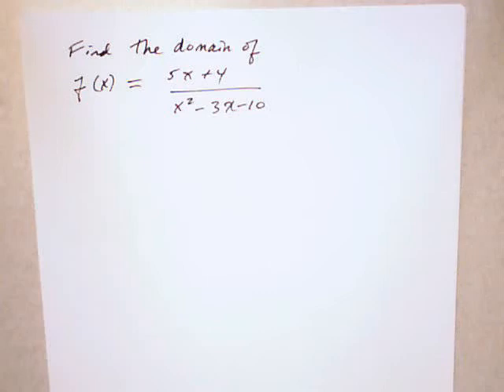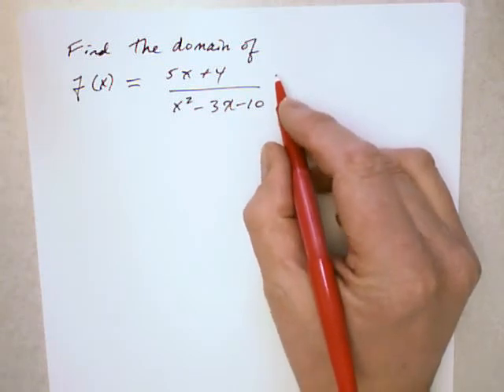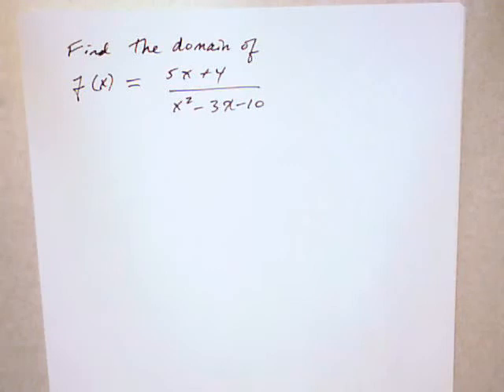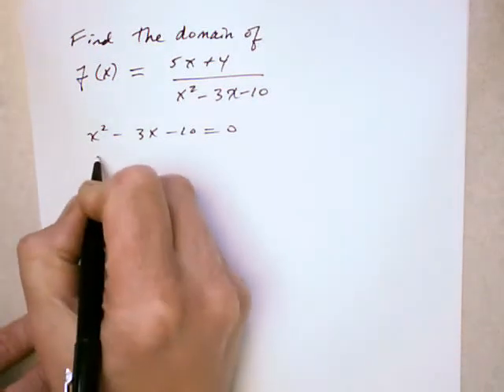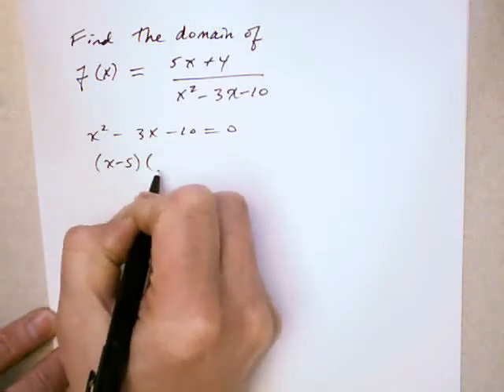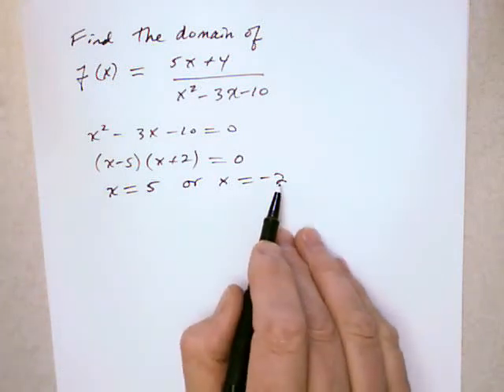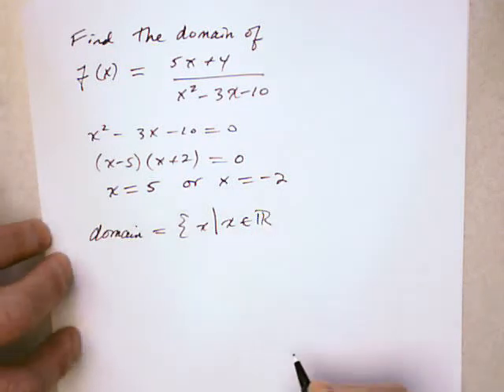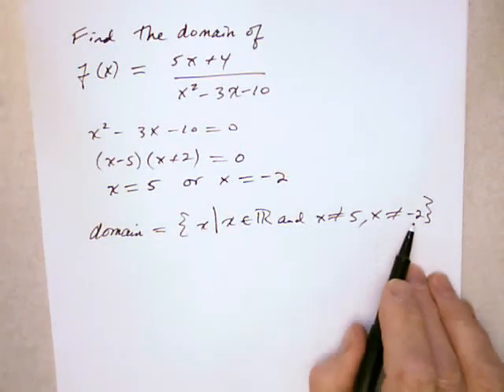C7p1x1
Ch 7.1 Find the Domain of a Rational Function